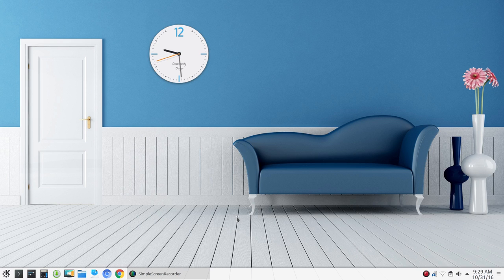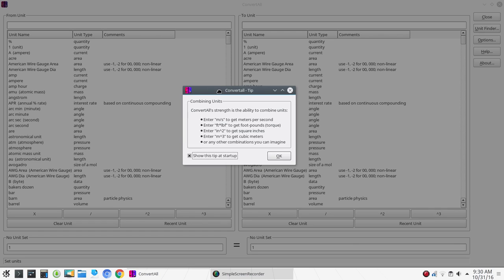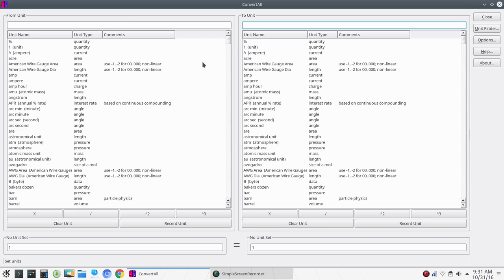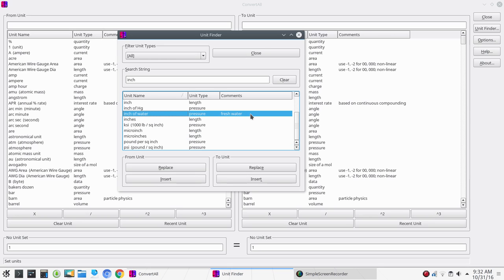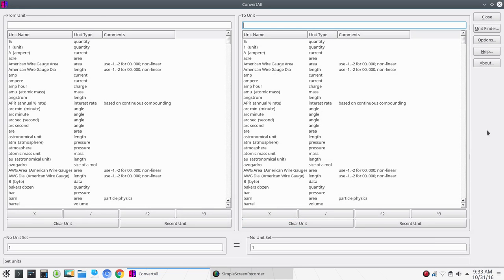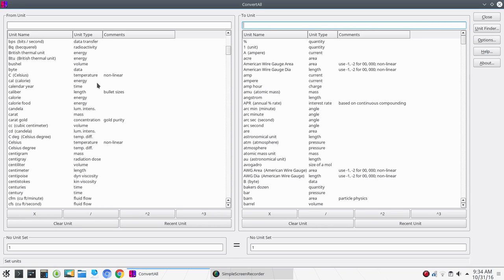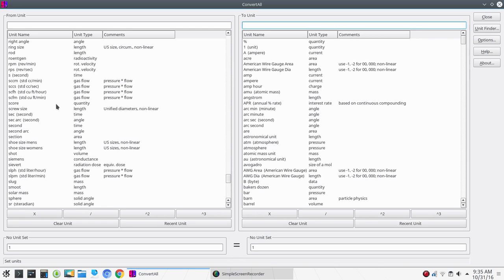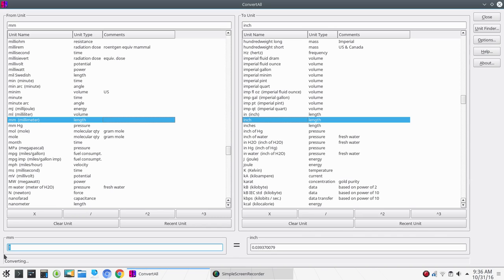Cool Linux Tools E2. ConvertAll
This is the start of a new Linux Quest Series called Cool Linux Tools.
With this series you will find cool and useful tools for everyday task or functions within your Linux operating System. I hope these are helpful and fun.